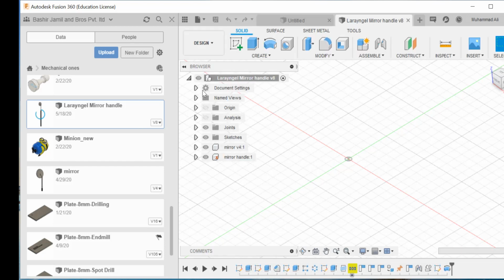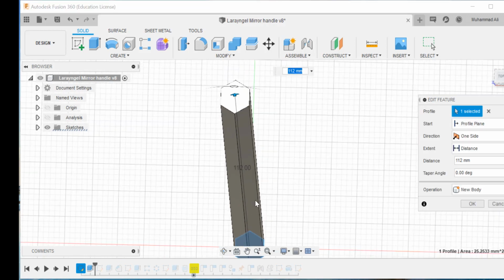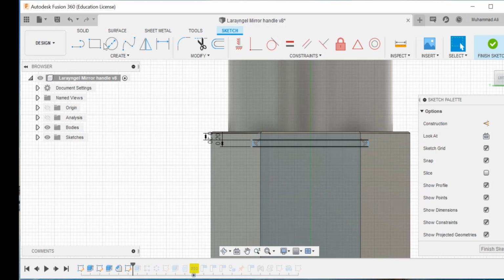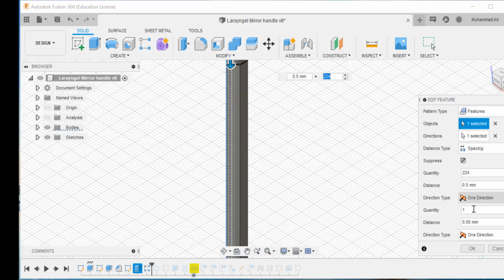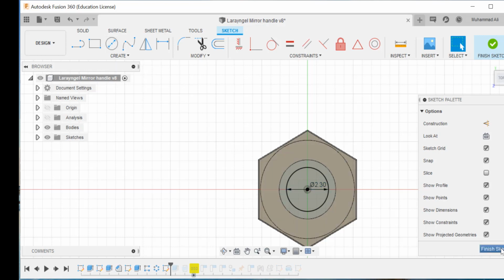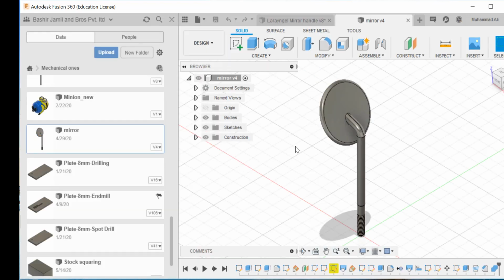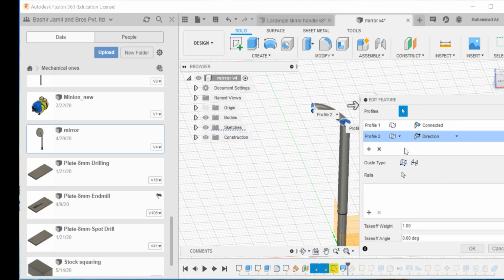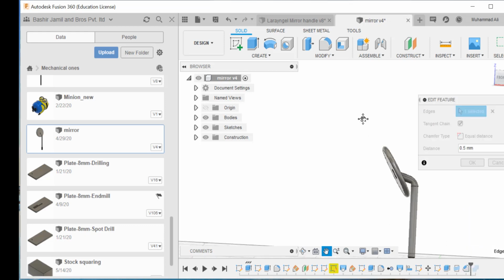Fusion 360 for beginners (Part 1)- 3d modelling in fusion 360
Tutorial series on fusion 360 for absolute beginners.
In this video, I will show you how to create 3d model on fusion in detail from start to end.